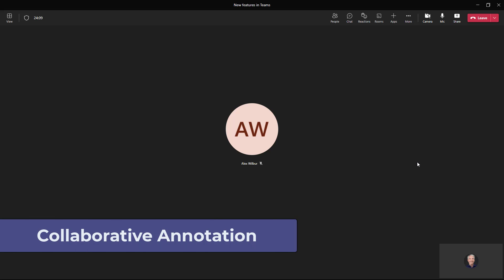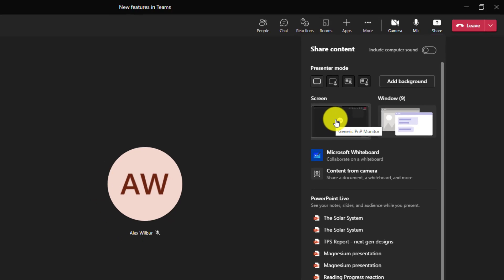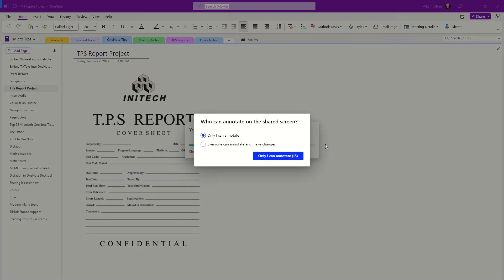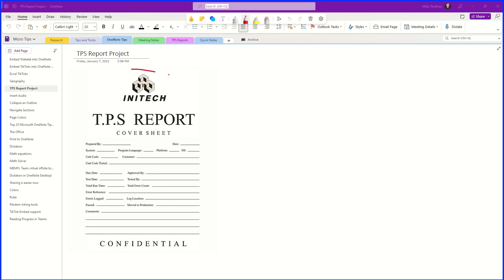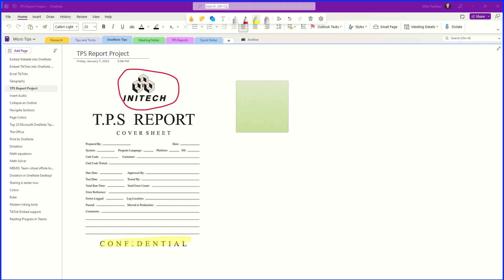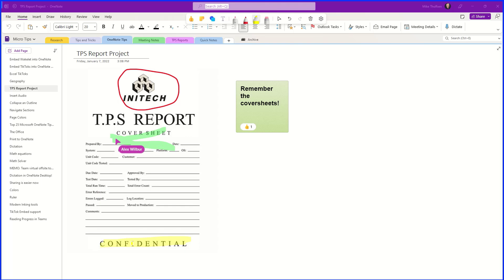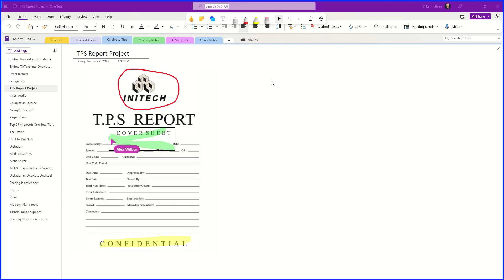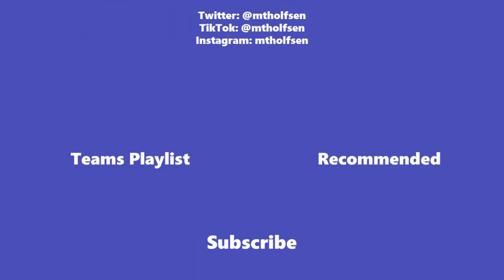How to Annotate Screen in Microsoft Teams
A Teams tutorial video on the Annotate screen in Teams feature. This is one of the new features in Microsoft Teams meetings that lets you easily annotate any window, app or your Desktop. This feature in powered by Microsoft Whiteboard technology and works with just one person in charge or in collaboration with others.